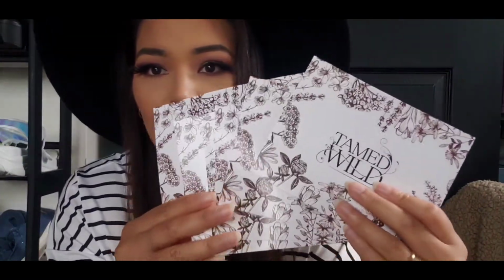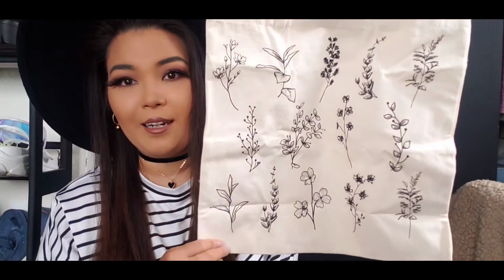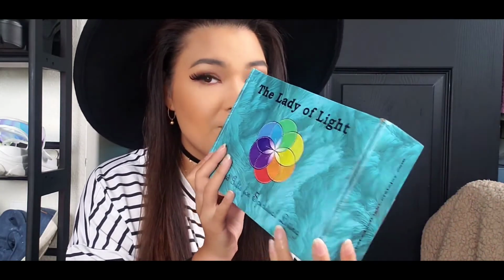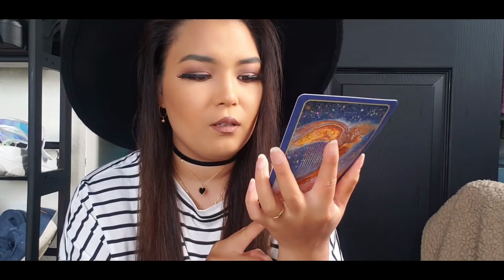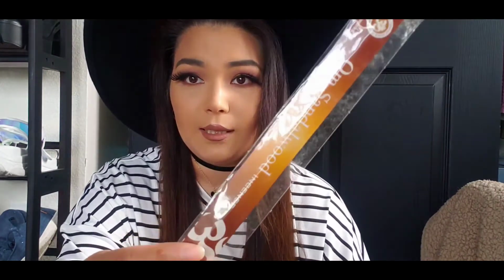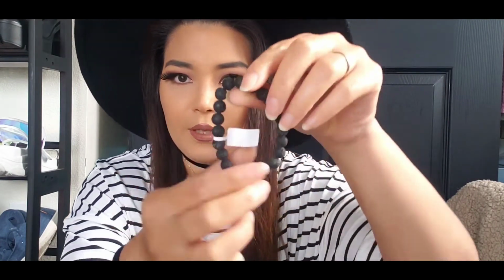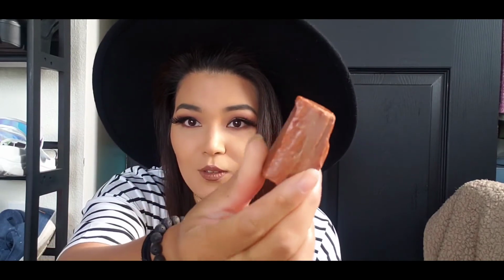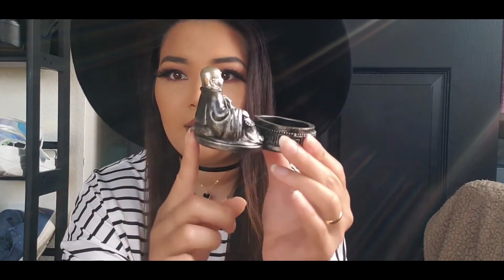WITCHY Unboxing | September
Your support means alot to me since I do this has a hobby.

Alil about me:
Hi, I'm Linna Moore! Business owner, Fitness junkie and huge makeup/ beauty enthusiast. 😆
Just a small channel trying to make it in a big world. I appreciate the support from all of you through my journey.